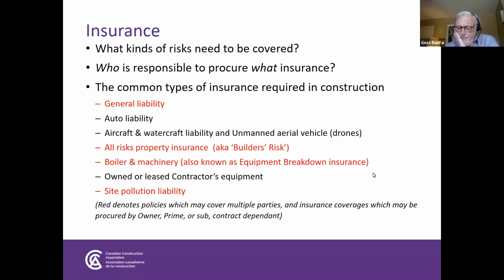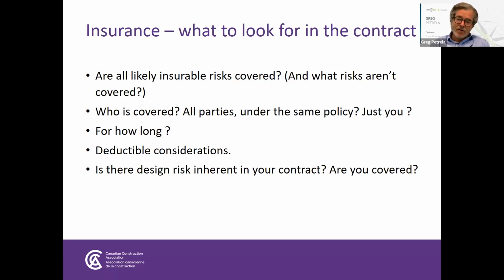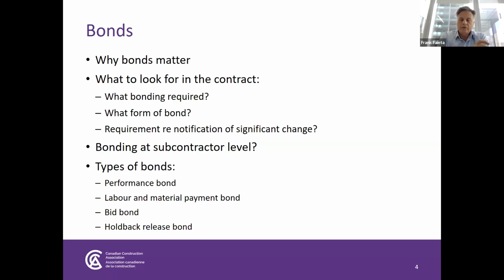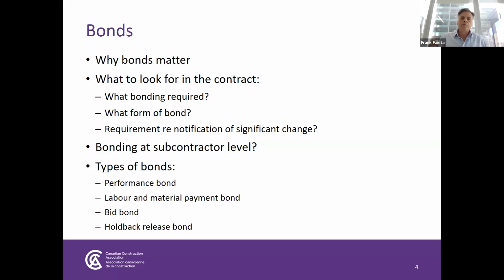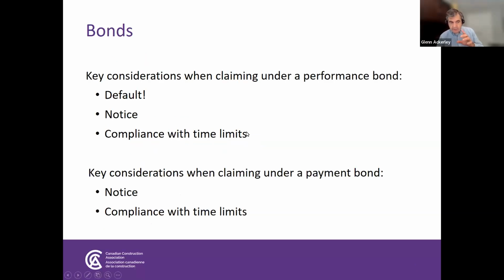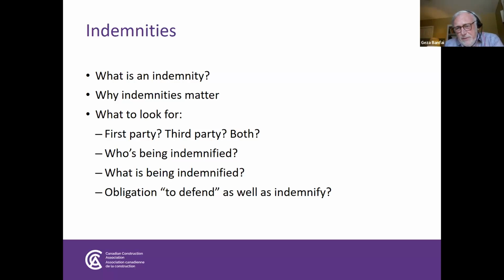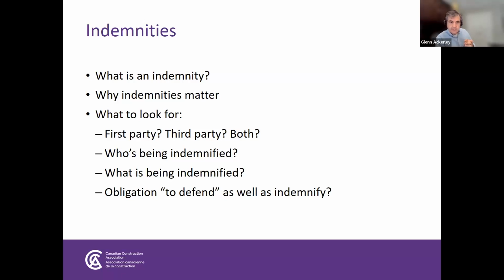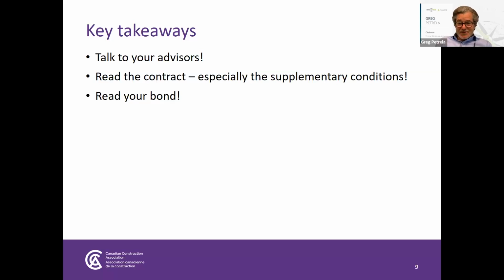Webinar #4 of 5: Read your construction contract “Risky business"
Read your construction contract – A series of five webinars to keep you out of trouble!

We’ve all heard of the “big three” risk provisions: insurance, contract security, and indemnification. But what do they do and mean? Insurance is the most widely accepted means of financing contractual risks, along with contract security in the form of bonds. However, many lack a deeper understanding on these all important and critical risk provisions.

Join us as we deconstruct the contractual risk provisions of insurance, contract security, and indemnification - and learn how to better protect yourself.

Learning objectives:

• While insurance is a requirement in construction contracts, a deeper understanding of the value of insurance and the risks around what might not be covered
• A deeper understanding of performance and payment bonds
• Develop an awareness of the risks associated with indemnification provisions, the contractual timing provisions around waivers of claim, and warranty
• The meaning of the terms Indemnification and Hold Harmless and how these obligations operate in the contract

Our expert presenters include:
1. Frank Faieta, Vice President, National Surety Risk Management, Trisura Guarantee Insurance Company
2. Geza Banfai, Counsel, McMillan LLP
3. Greg Petrella, Chairman, Petrela, Winter & Associates
4. Glenn Ackerley, Partner, WeirFoulds LLP [Moderator]